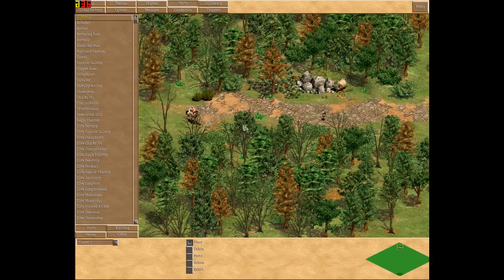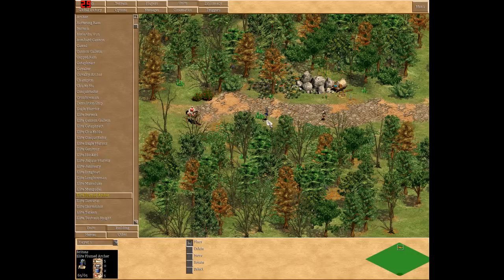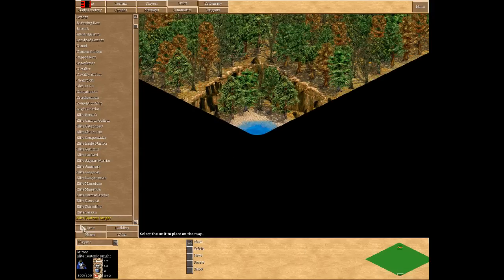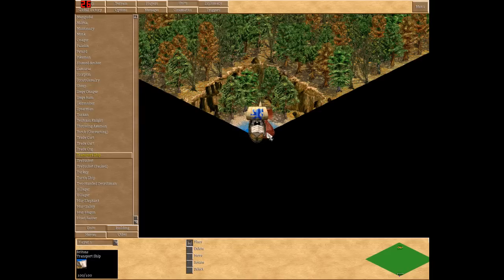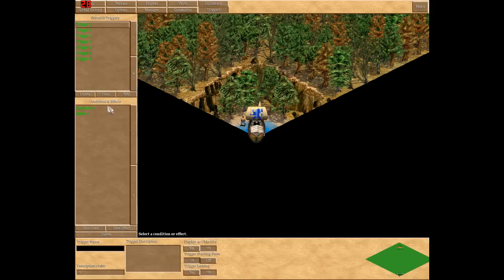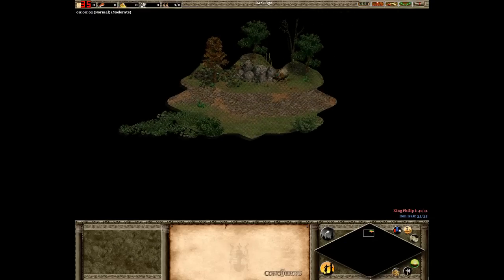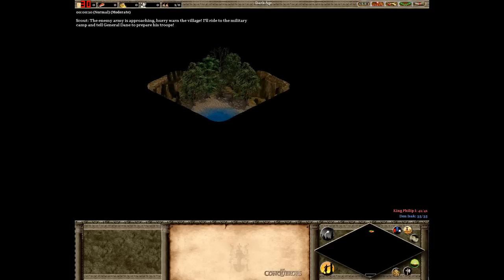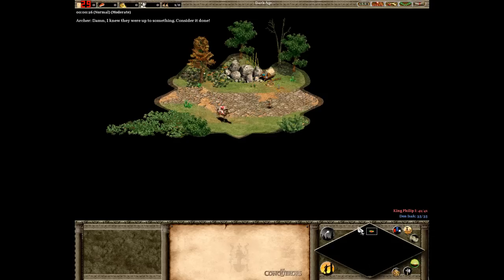Age of Empires II - Tutorial - The Basics - How to Avoid Getting Defeated During a Cut-scene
Teaches you how to avoid getting defeated in the beginning of a game during a cut-scene.